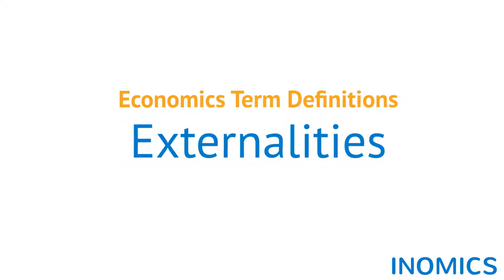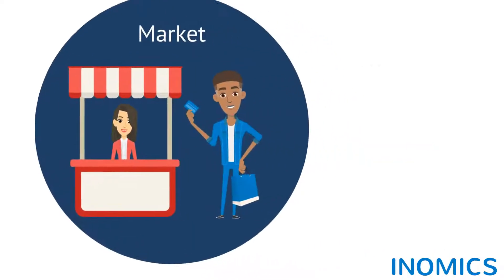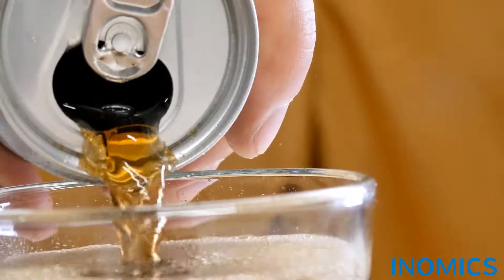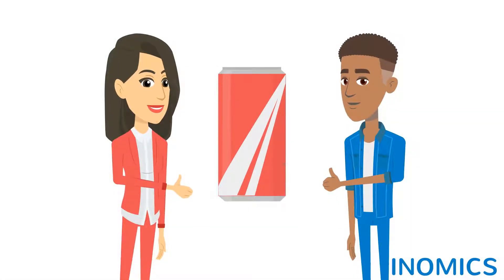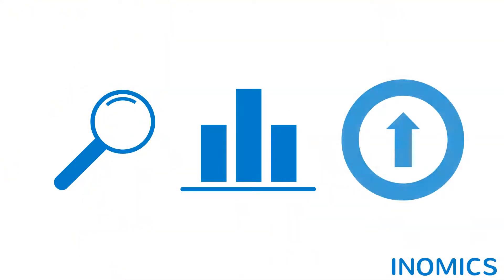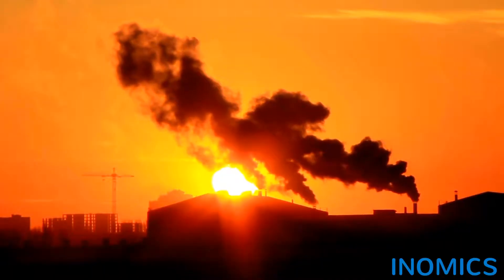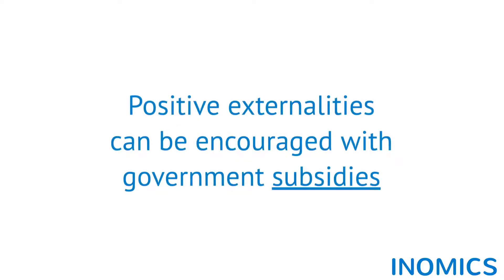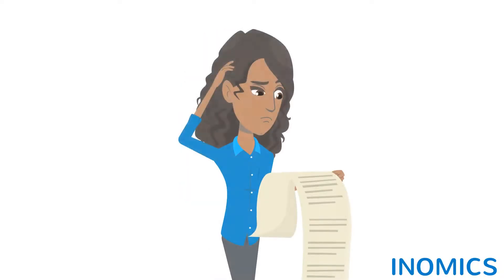Externalities | Economics Explained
Watch INOMICS’ concise video covering what externalities in economics are and explain how they can be addressed. This video includes a full definition, the difference between positive and negative externalities, an examination of the negative externality of pollution using the example of an aluminium can of cola, and a discussion of how externalities can be used to address the climate crisis.

Our comprehensive written definition with graphs and equations to measure externalities can be found

00:00 Introduction
00:13 Definition
00:36 Pollution Example
01:18 Real World Uses and the Climate Crisis
01:58 How to address externalities
02:08 Taxes
02:20 Subsidies
02:48 More information

For more INOMICS’ education content check out our economics terms section or our video playlist of economics terms explainers

At INOMICS, we support your career journey from finding degree programs and scholarships, courses and conferences, right through to getting top senior jobs in academia and industry.